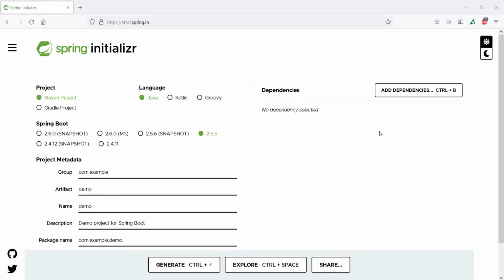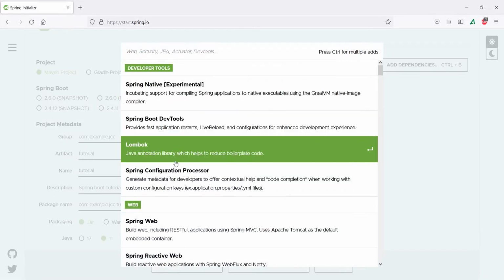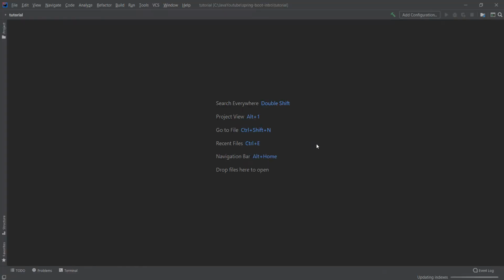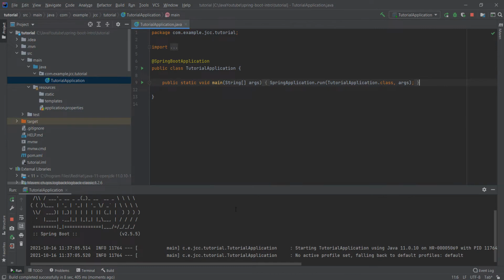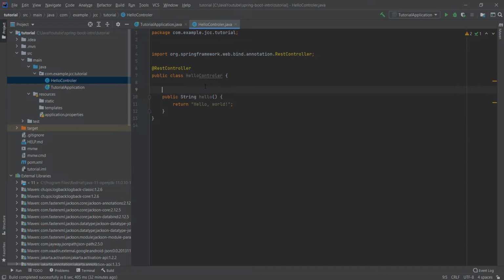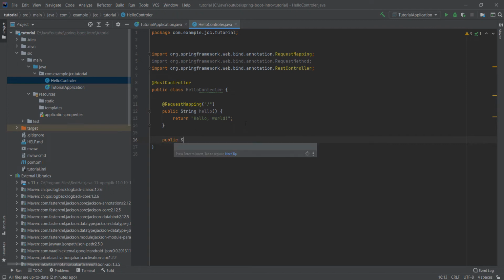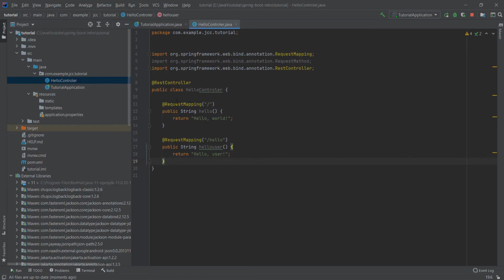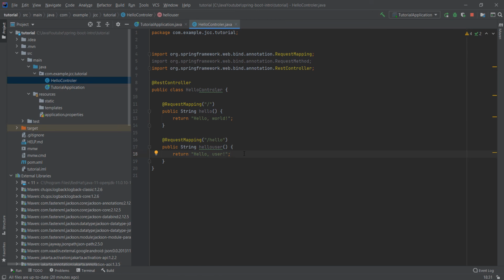Spring Boot in under 10 minutes | Spring Boot Tutorial with Spring Web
Spring Boot Tutorial for beginners, learn Spring Boot in under 10 minutes, Spring Boot with Spring Web including Spring MVC and Tomcat server.

Why learn Spring Boot?

Spring Boot makes it easy to create stand-alone, production-grade Spring based Applications that you can "just run". Spring Boot is a tool that makes developing web application and micro services with Spring Framework faster and easier.

MVC (Model-View-Controller) is a pattern in software design commonly used to implement user interfaces, data, and controlling logic. It emphasizes a separation between the software's business logic and display. This "separation of concerns" provides for a better division of labor and improved maintenance.